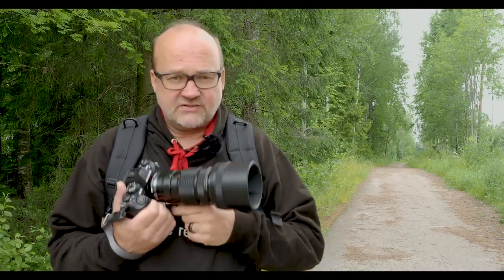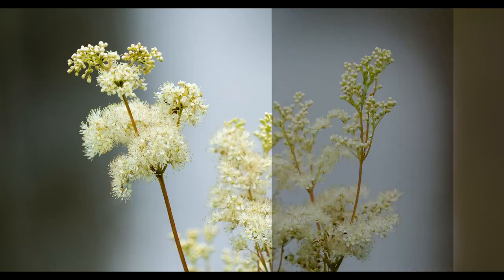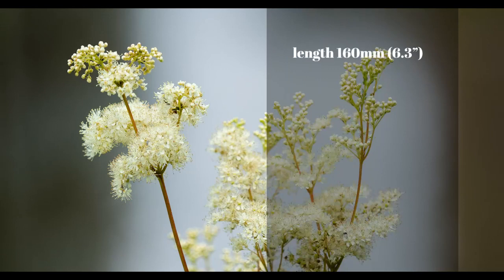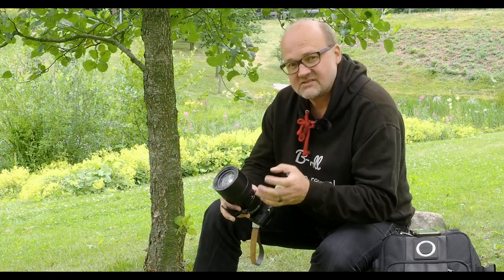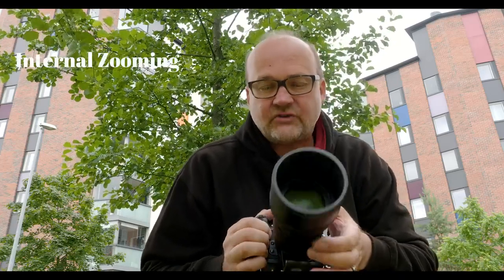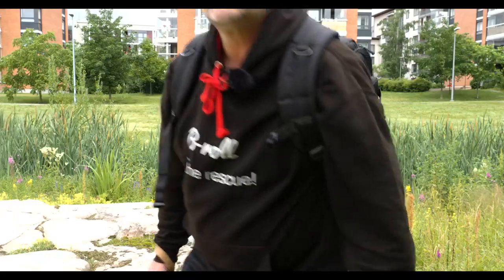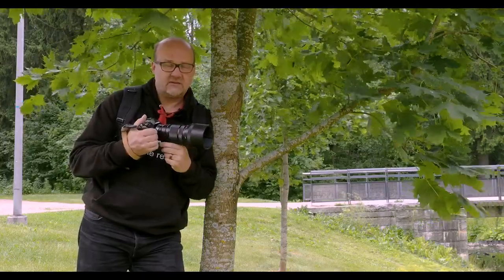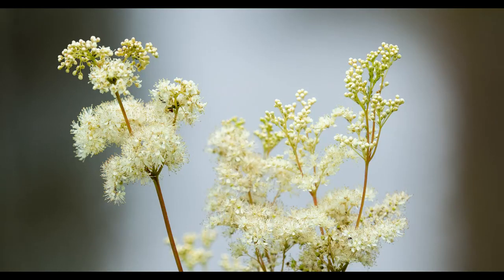Olympus M.Zuiko Digita Camera lanse - Full review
Olympus M.Zuiko Digital ED 40-150mm F2.8 PRO Lens, for Micro Four Thirds Cameras

Dust, splash, and freeze proof construction
Ships with lens cap (LC-72C), rear lens cap (LR-2), lens hood (LH-76), and lens case (LSC-1120)
Manual focus clutch mechanism